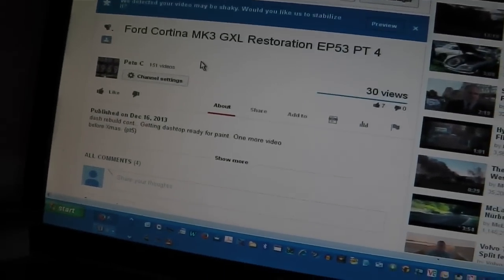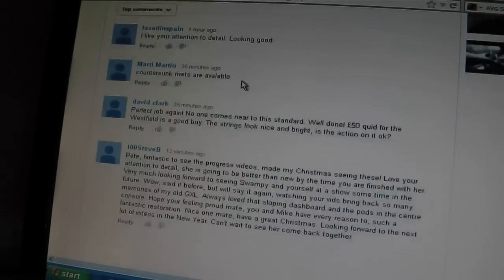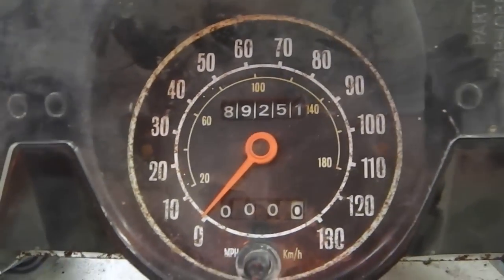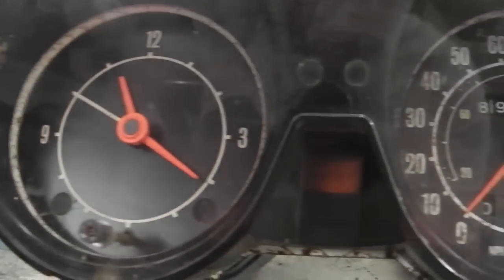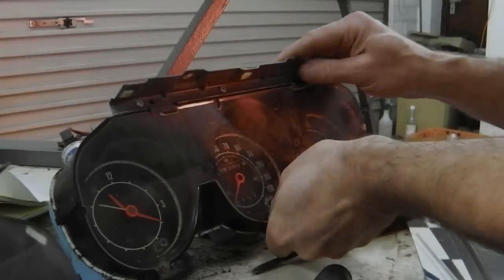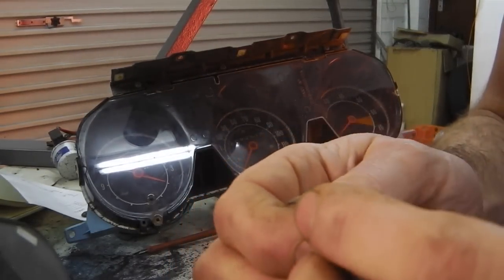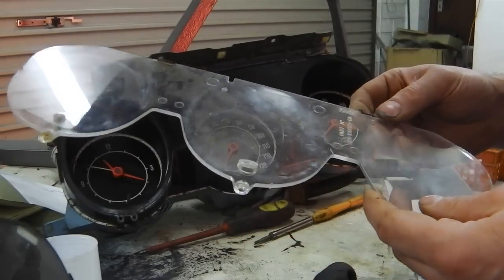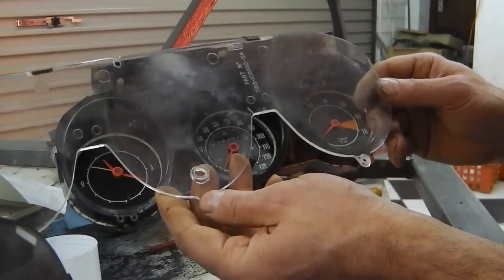Ford Cortina MK3 GXL Restoration EP53 PT 5.(1)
instrument cluster refurb. Thank you EVERYONE for all your comments, ill repky to each one soon as I can find the fault with youtube (wont let me post comments). The instrument cluster is in 3 parts (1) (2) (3) of 53 PT 5 sorry for all the sub parts but its due to the 15 mins restriction I have. Wanted to have some order so I can make a playlist for you.